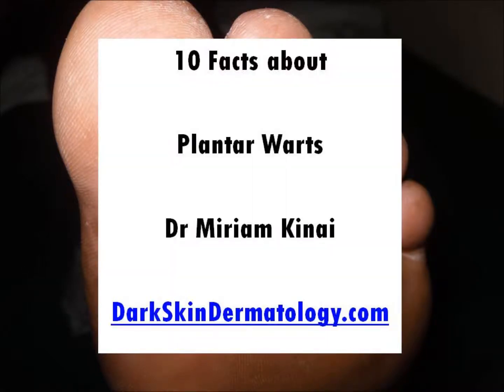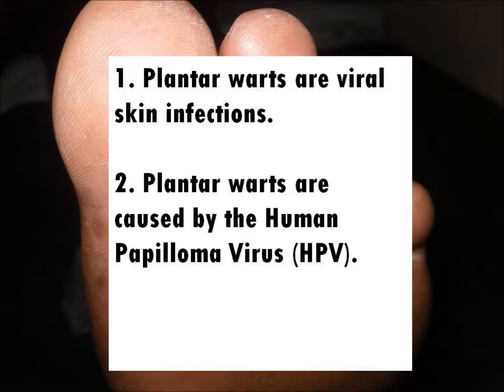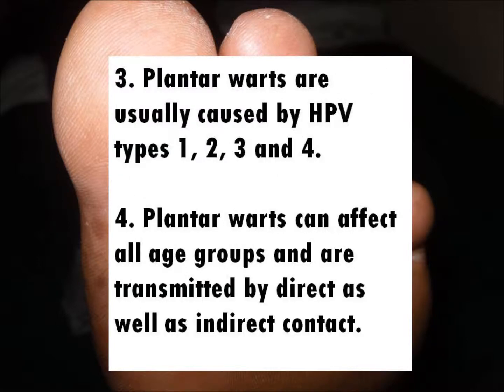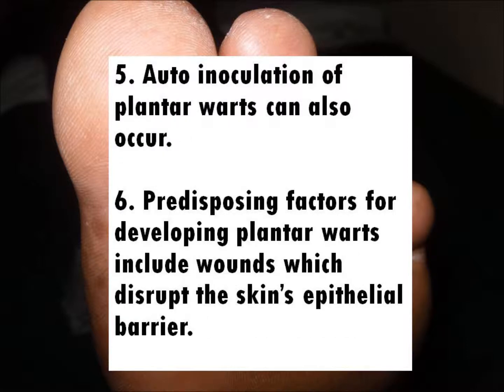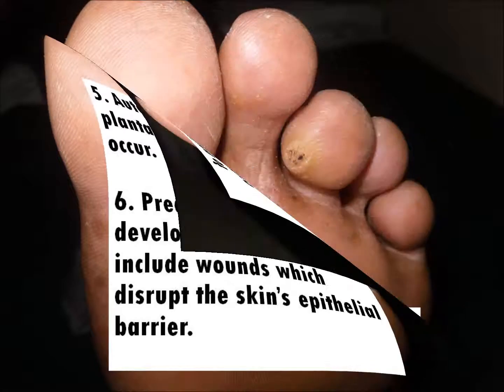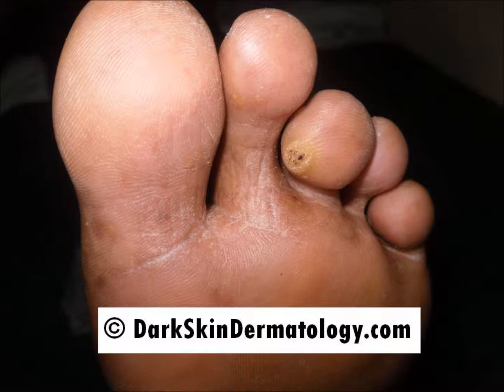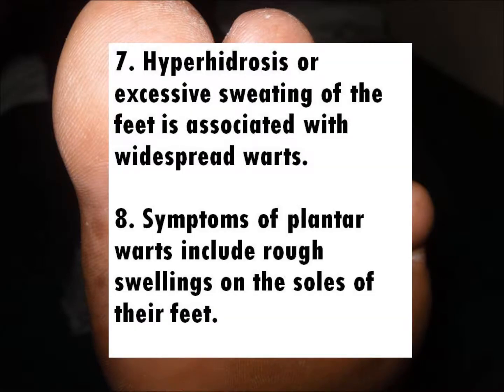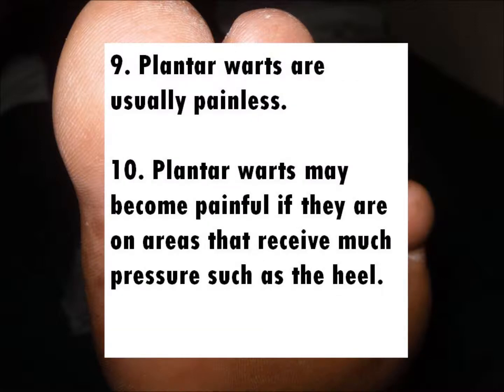Plantar warts.wmv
10 Facts about Plantar Warts is part of the Learn Dermatology Series by DarkSkinDermatology.com which features color pictures of skin of color patients with this skin disease.